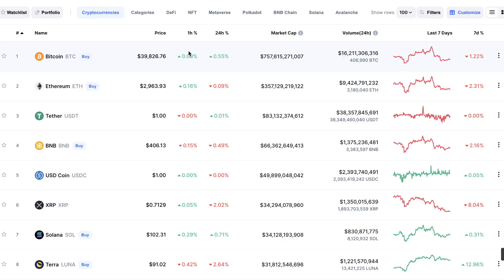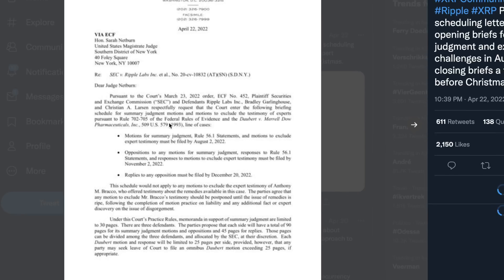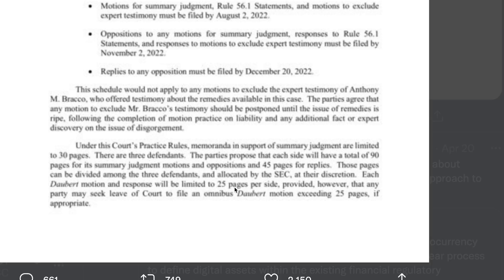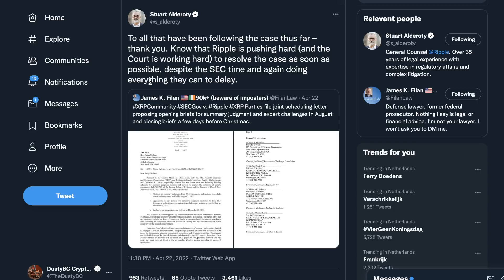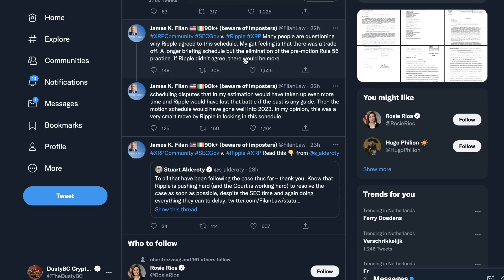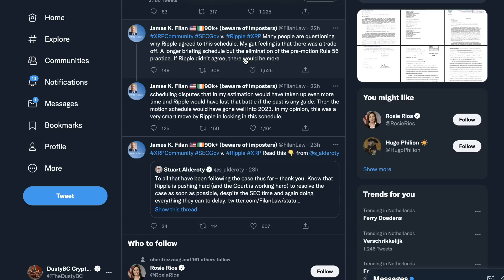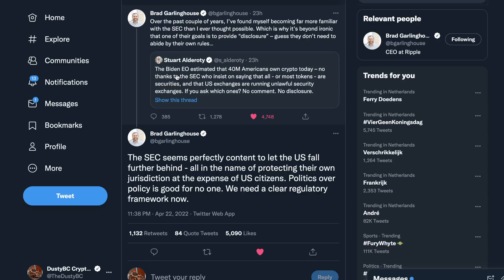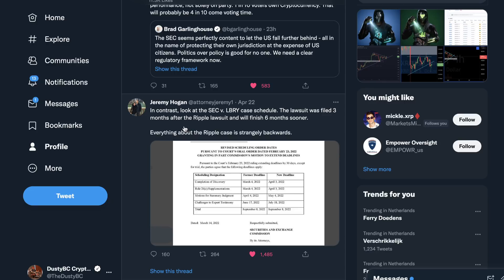RIPPLE XRP LAWSUIT: THIS IS WHAT WE WERE FEARING ALL ALONG... THE SEC ULTIMATE DELAY...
With $4100 FREE Bonus Right Now!!!

00:00 intro
00:10 Ripple Lawsuit
13:00 NEW GEM